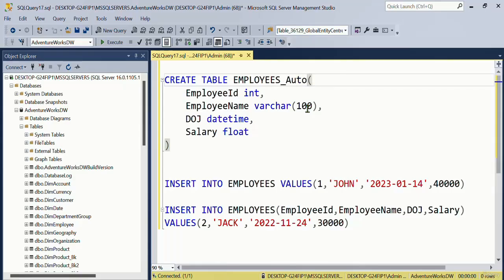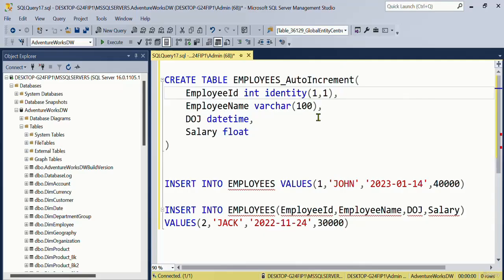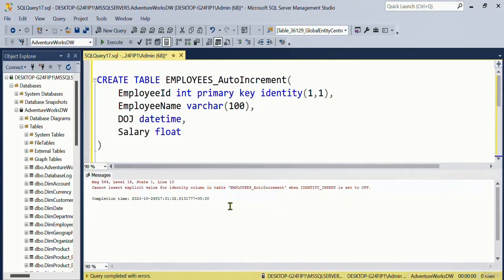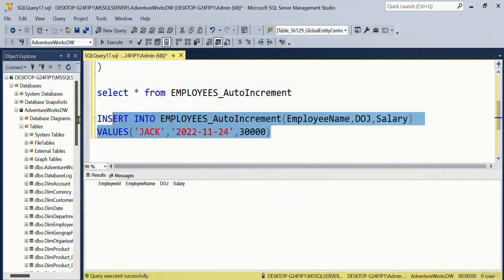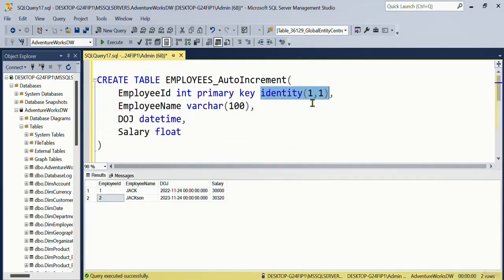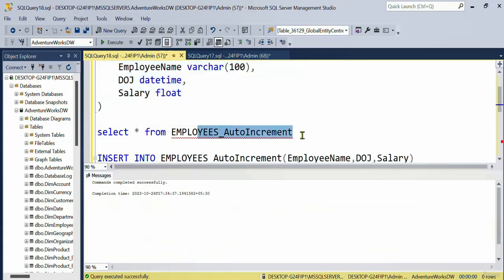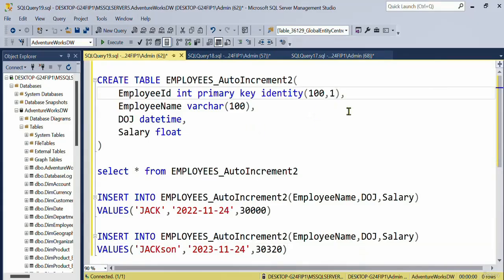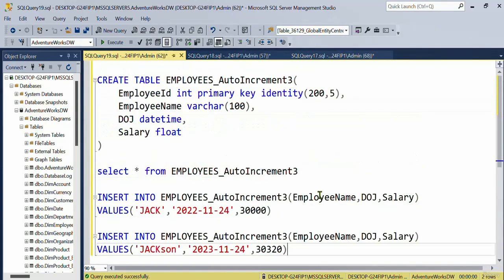SQL CREATE TABLE with AUTO INCREMENT (IDENTITY) | SQL Server Tutorial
Learn how to create a table with an AUTO INCREMENT (IDENTITY) column in SQL Server using the CREATE TABLE statement. In this beginner-friendly SQL tutorial, you'll understand how SQL Server automatically generates unique values for primary keys using the IDENTITY property.

This tutorial includes practical examples, syntax explanation, and real-world use cases to help students, beginners, and aspiring database developers build a strong SQL foundation.

✅ What is AUTO INCREMENT in SQL Server?
✅ What is the IDENTITY property?
✅ SQL CREATE TABLE syntax with IDENTITY
✅ Creating an AUTO INCREMENT Primary Key
✅ Inserting data without specifying the ID column
✅ Real-time SQL examples and output
✅ Best practices for database table design

🌐 Learn More with MyLearnNest Training Academy